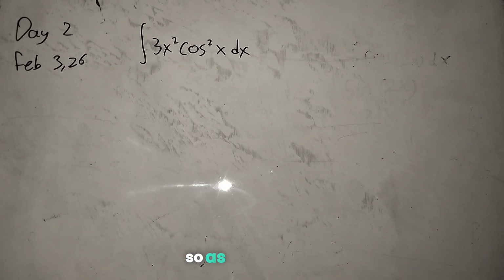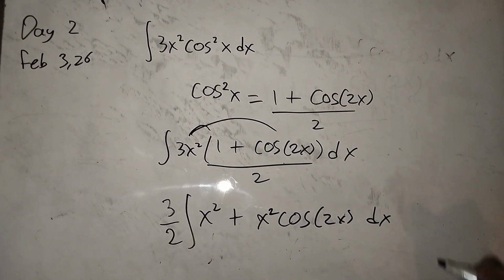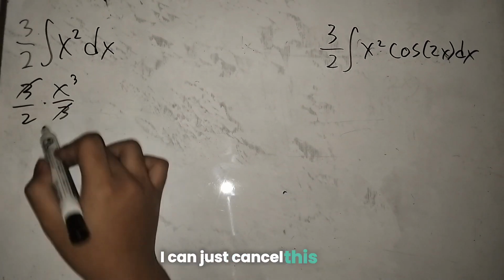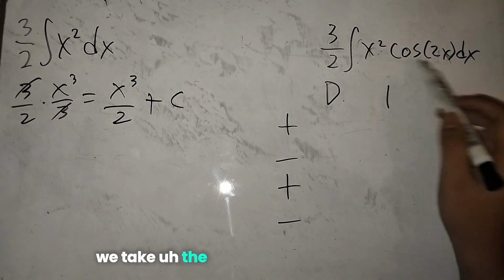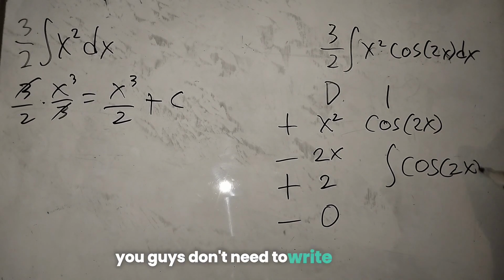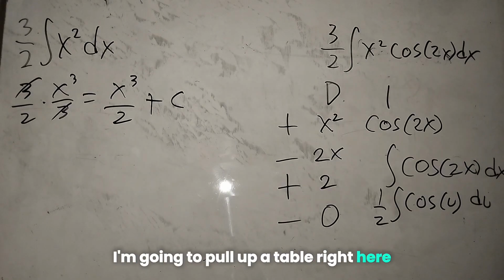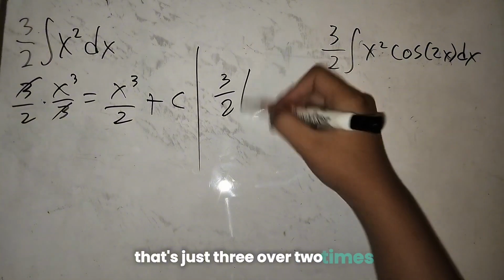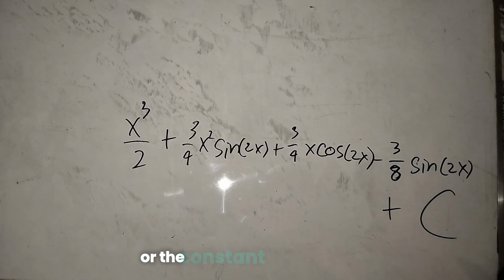The Squared Duo Challange, Can You Solve This? | Day 2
Now this is Day 2 of me solving integrals hahaha
Btw im a highschool student grade 10, so yeah

“An Integral a Day Keeps the Professor Away” is a sleek, fast-paced math series where each episode tackles a fresh integral with clear logic, modern visuals, and confident problem-solving. Whether it’s basic calculus or advanced techniques, every episode breaks down the steps with precision and style—no fluff, no confusion, just clean methods that make you sharper day by day. Perfect for students, self-learners, or anyone who wants to master integrals with a cool, futuristic vibe.